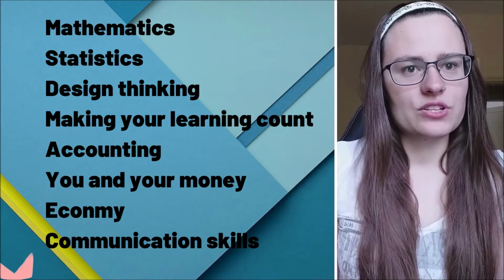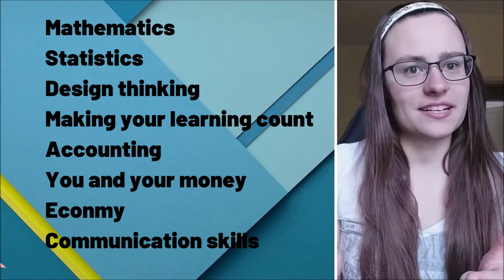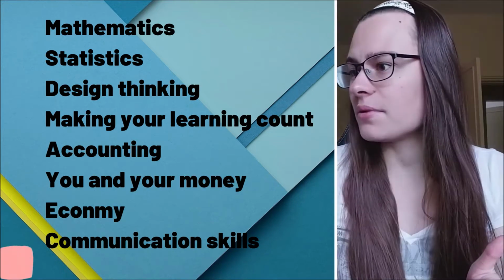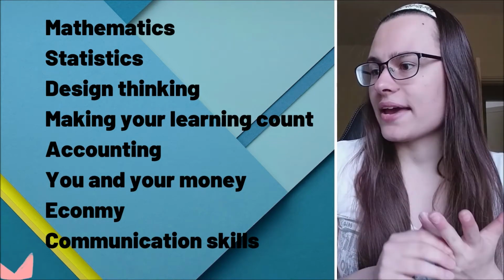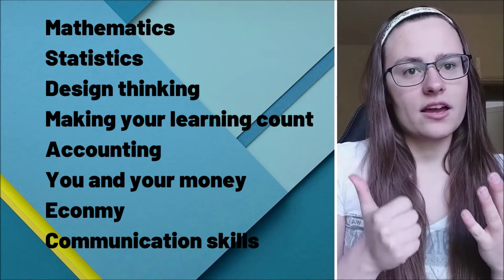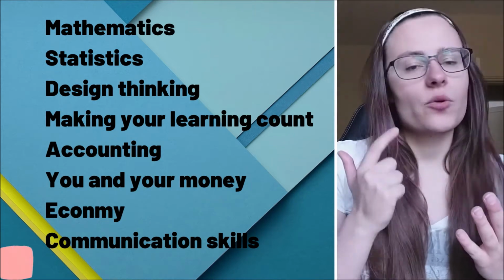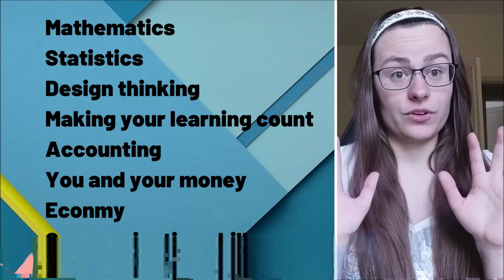Open University Business Management | Choosing my first year modules 2021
Hi, I study business and management at the open university and have to choose my first-year modules. There is so many to choose from:
1. Discovering mathematics MU123
2. Introducing statistics MU140
3. Design thinking: creativity for the 21st century U101
4. Making your learning count XYM130
5. Fundamentals of accounting B124
6. You and your money DB125
7. Economics in context DD126